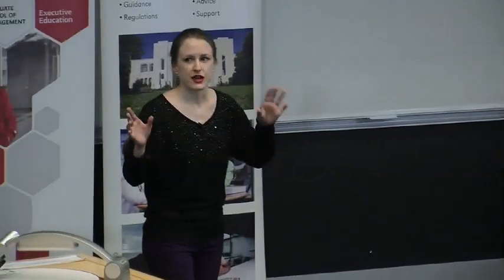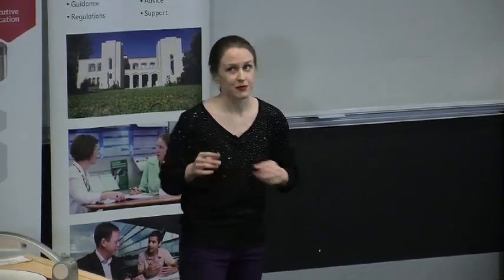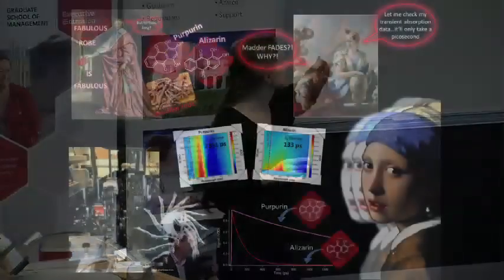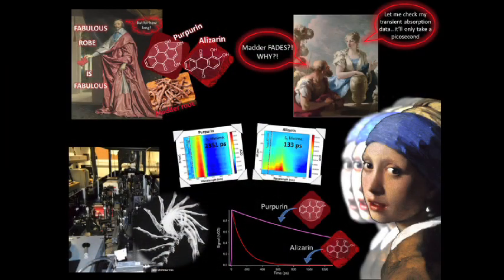Sarah Thompson - 3 Minute Thesis 2013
3 Minute Thesis 2013 at the University of Auckland